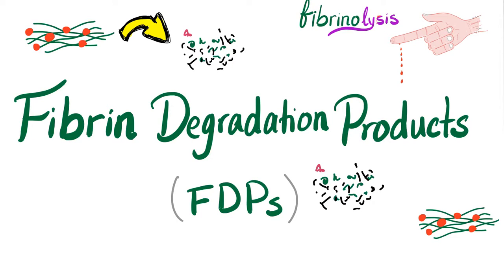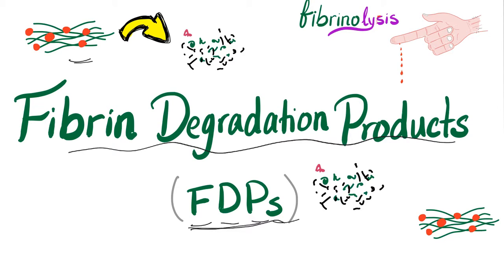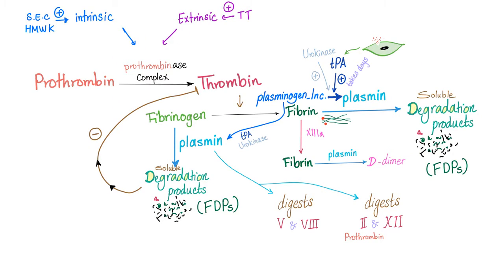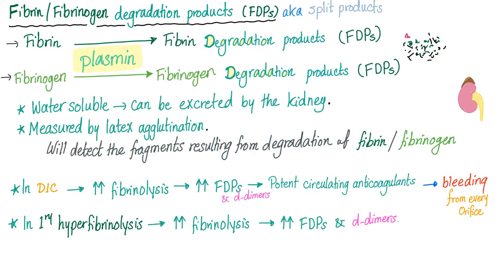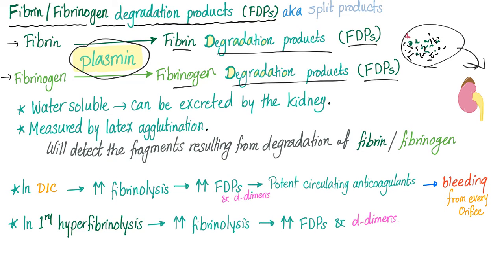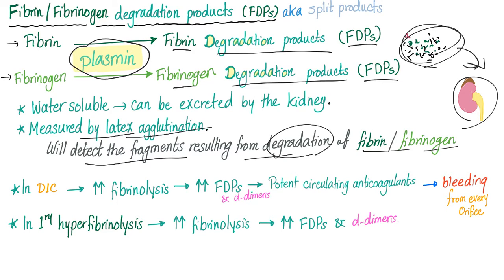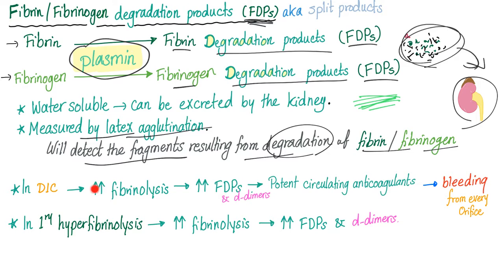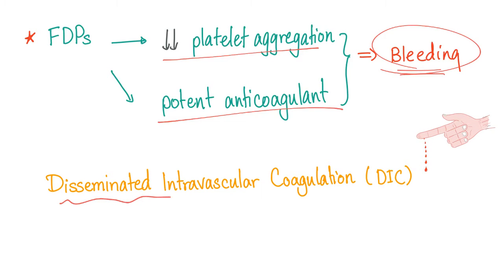Fibrin Degradation Products (FDPs)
Fibrin Degradation Products (FDPs), also known as fibrin split products, are the end result of fibrin dissolution..tPA/urokinase converts plasminogen into plasmin...Plasmin breaks down fibrinogen into fibrinogen degradation products, and breaks down fibrin into fibrin degradation products (FDPS), and the stabilized fibrin into d-dimer.

If you like my videos, please consider leaving a tip